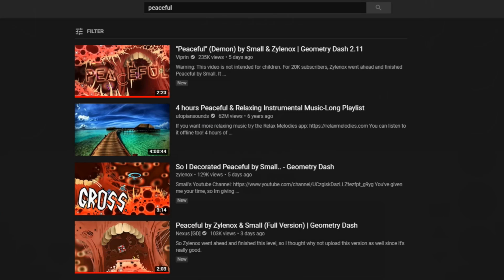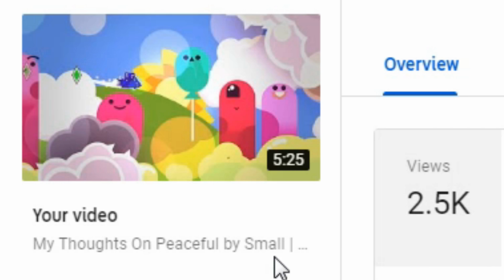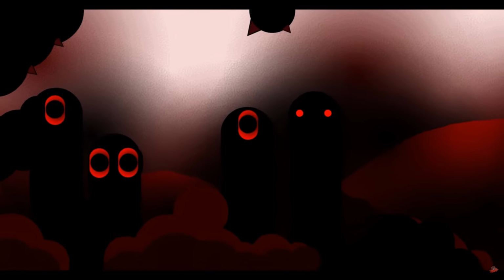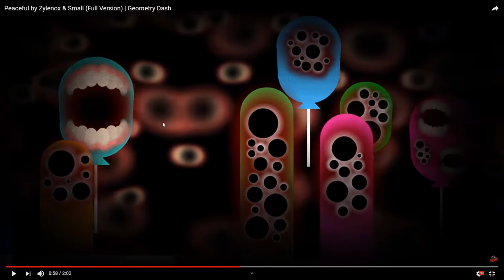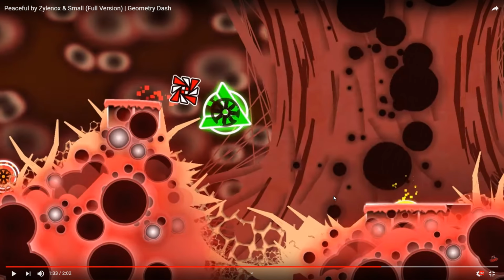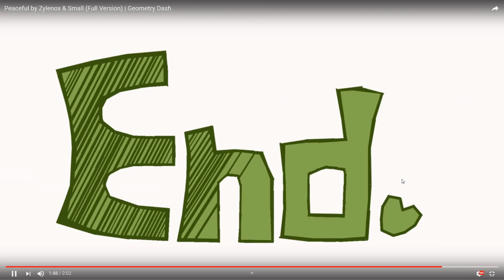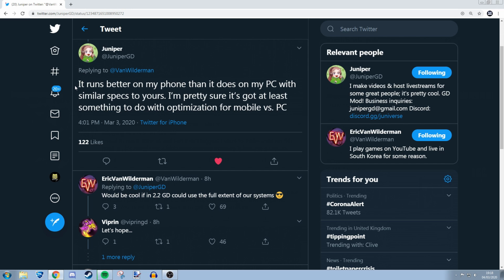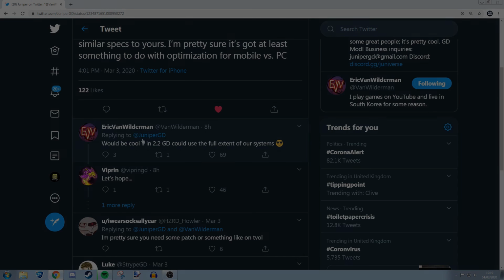My Thoughts On Peaceful by Zylenox & Small (Full Version) | Geometry Dash 2.11 Demon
Peaceful by Zylenox & Small is a very interesting level using a NONG song in order to create a nice twist mid level and create a nice atmosphere throughout the level. Unfortunately, the level is unplayable for anyone in the community without speedhacking due to the decoration being past the game's limits, which is why there is an object limit in the first place - but hey, this level is insanely unique and has became a YouTube powerhouse due to the fact that there has been certain techniques such as the twist and the links between parts that make the level so much more memorable.

Peaceful by Zylenox & Small
59919444